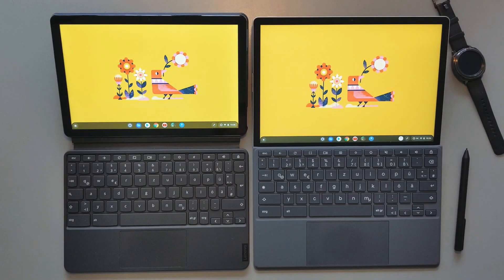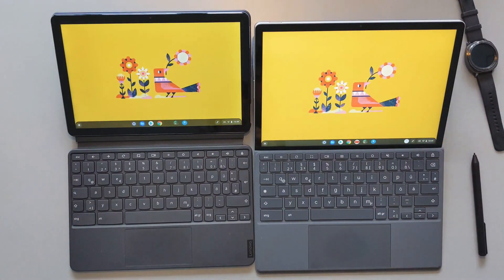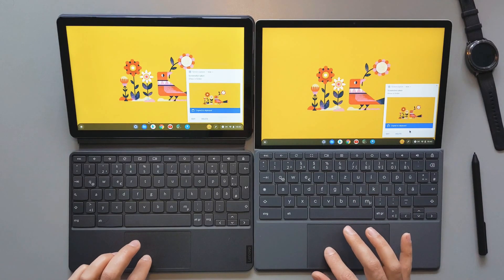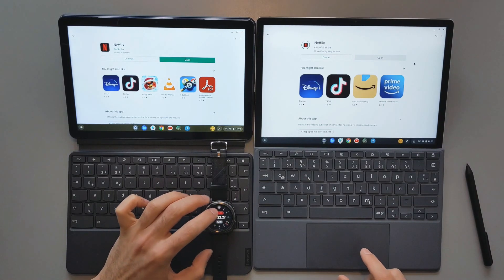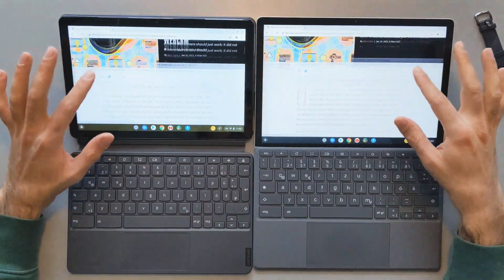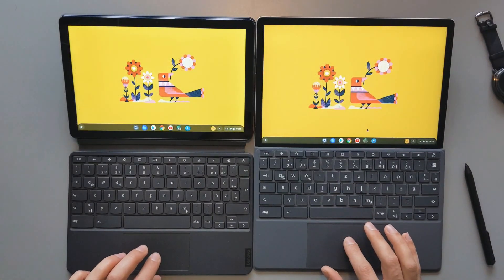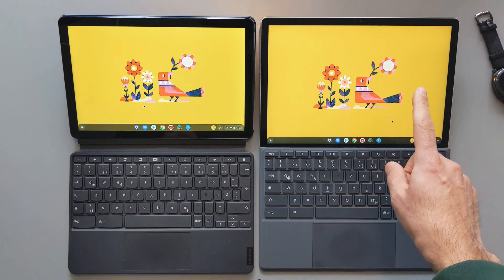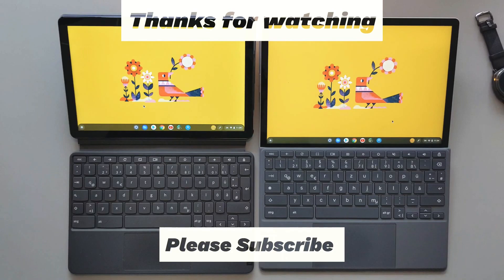HP Chromebook X2 11 vs. Lenovo Chromebook Duet: Speed Test!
Shot on Pixel4

HP X2 11 64GB without Pen (Chromebook 2-in-1)
HP X2 11 128GB with Pen (Chromebook 2-in-1)
HP USI Rechargeable Pen (USI 1.0)
Lenovo Chromebook Duet (64GB)
Penoval USI 1.0 Pen
Andana USI 1.0 Pen
Samsung Gear Sport